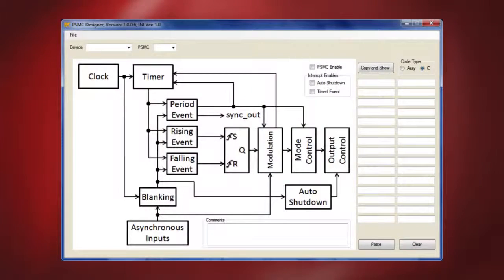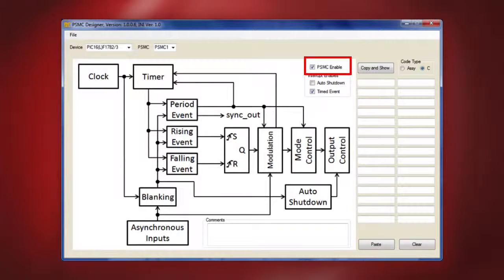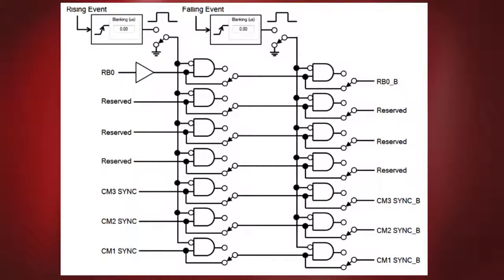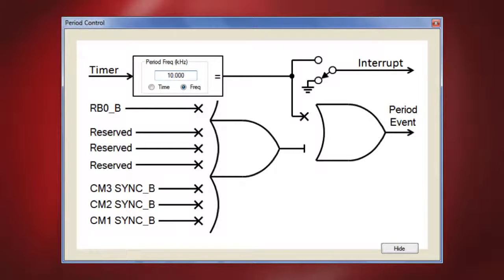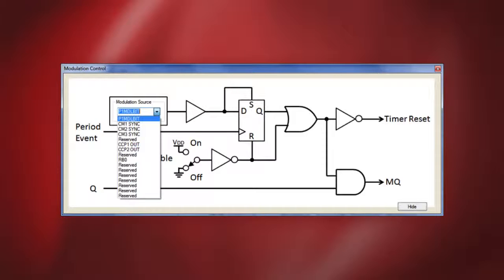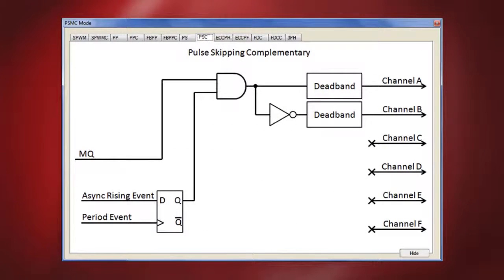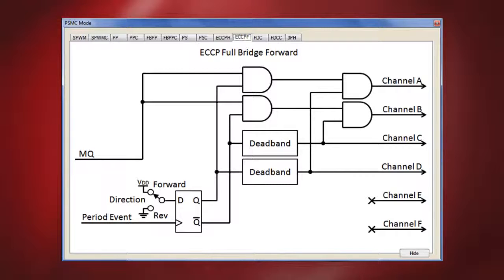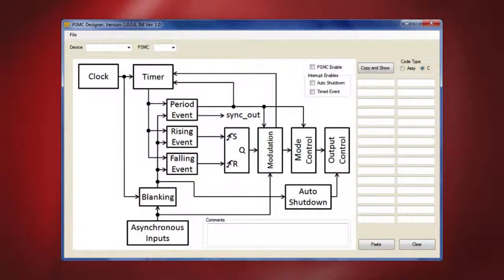PSMC Designer Tool GUI from Microchip Technology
There are thirty special function registers in the PSMC configuration setup. Setting all thirty registers with the appropriate values for desired operation can be a daunting task. The PSMC Designer GUI was created to simplify that effort.
The GUI divides the PSMC into up to eleven major functions. These functions are
shown in relation to each other in block diagram format in the main GUI window.
Clicking on a block opens the control GUI for that function. The user is guided through
the PSMC configuration design by completing signal paths and control options within
each function by selecting switch positions. Entry boxes for times and frequencies appear within the diagrams where incorporated by the function.